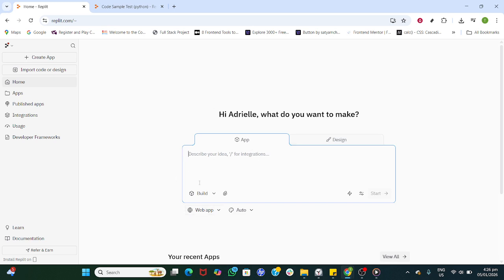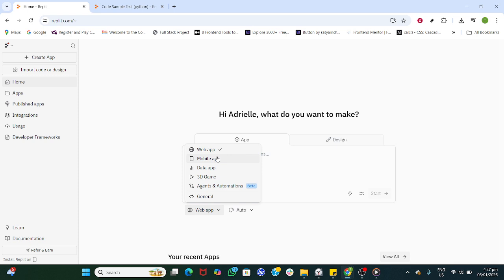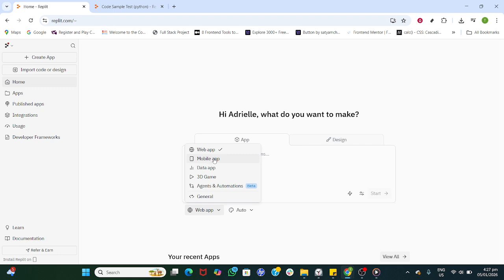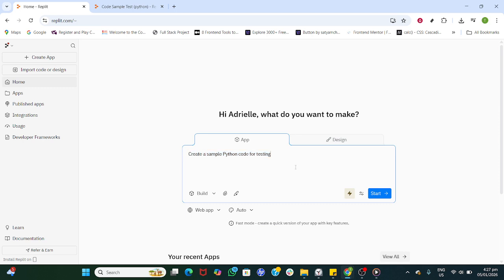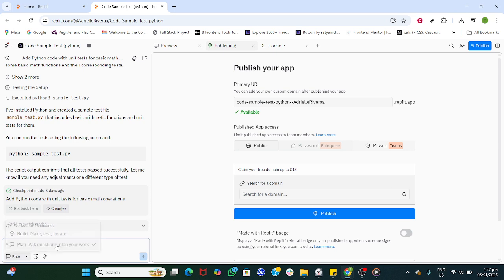How To Use Replit For Python Programming | Full Beginner Guide (Updated 2026)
In this video, we discuss the latest features of the platform in this new python tutorial. We provide a roadmap for replit for beginners who want to start python and build real-world software.

00:00 Intro
00:09 Creating a Sample Python Website
00:35 Selecting Project Category and Template
01:04 Entering the Replit Editor Workspace
01:10 Using the Build Panel to Prepare the Environment
01:32 Using the Plan Panel for Guidance and Outline
02:09 Publishing Your Web App
02:29 Summary of Steps